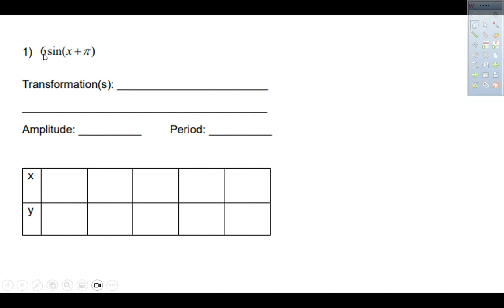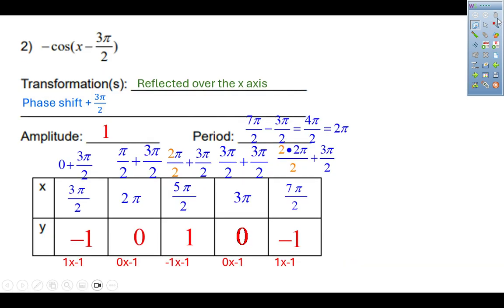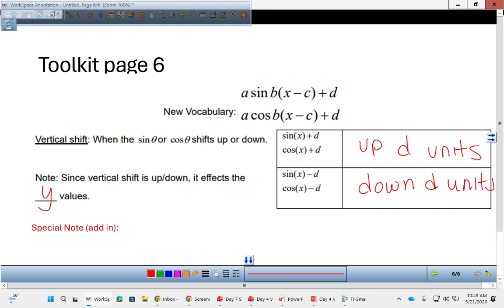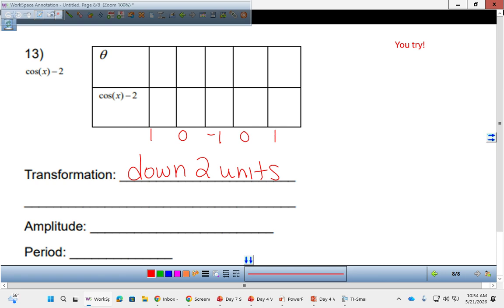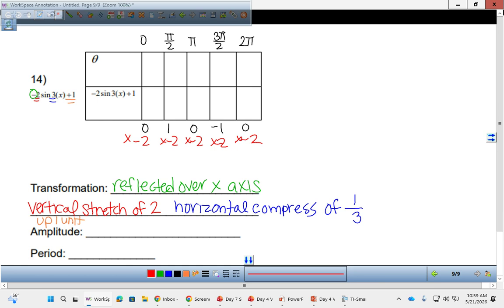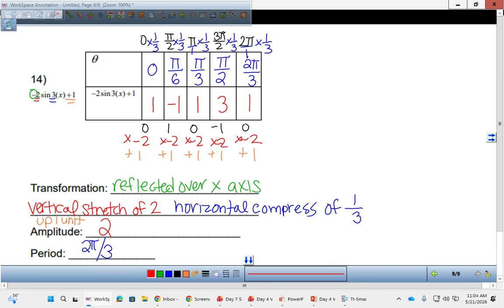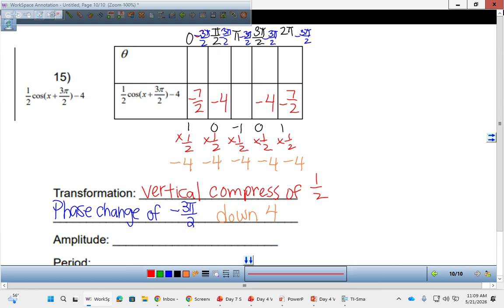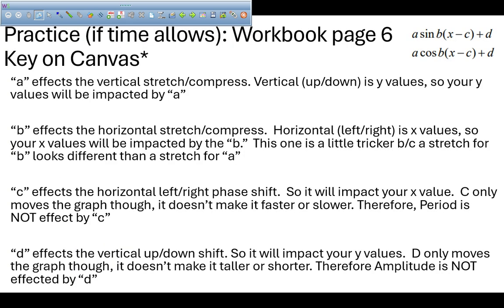Pre Calc Sine and Cosine Curves: Vertical Shift